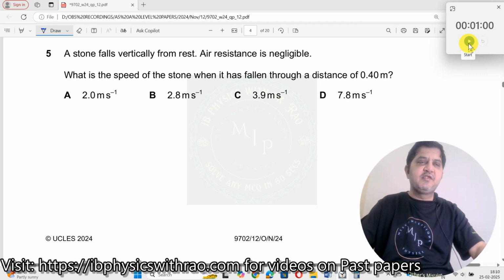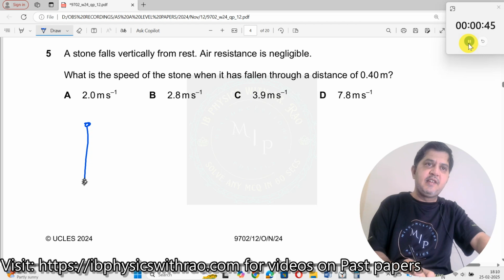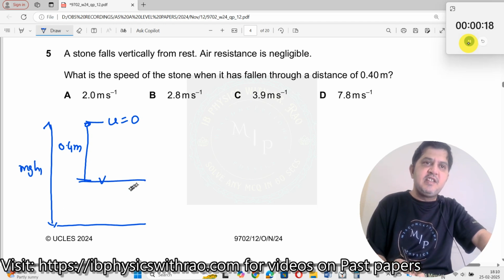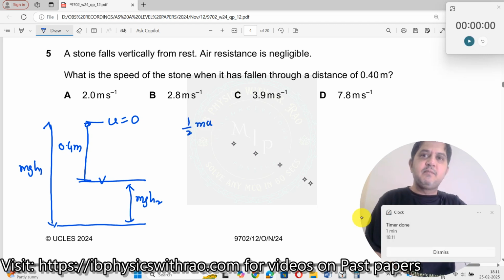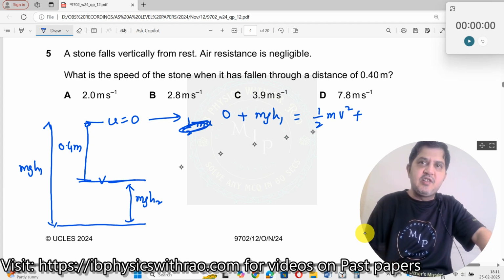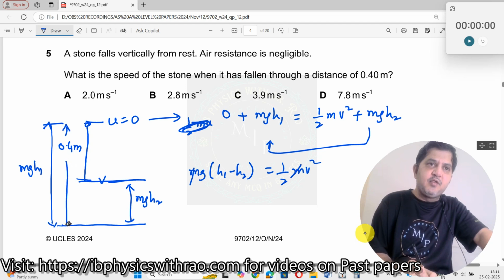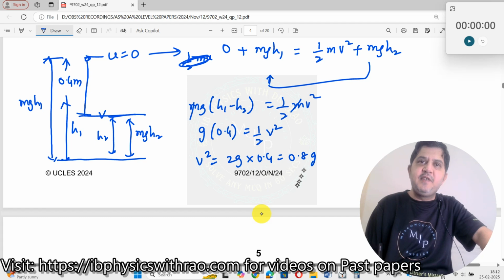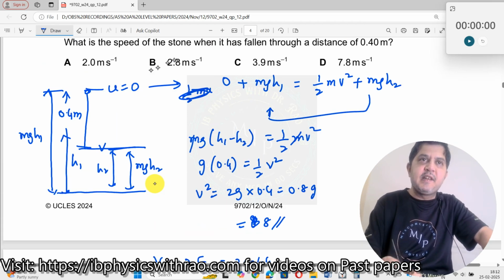5. A stone falls vertically from rest. Air resistance is negligible. What is the speed of the stone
A stone falls vertically from rest. Air resistance is negligible. What is the speed of the stone when it has fallen through a distance of 0.40 m?